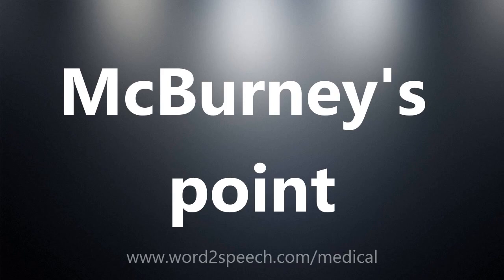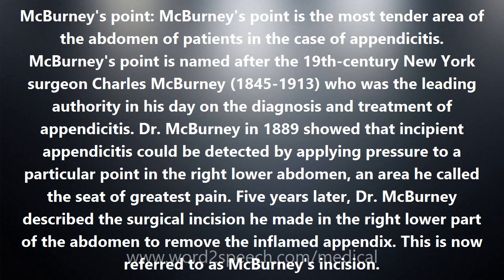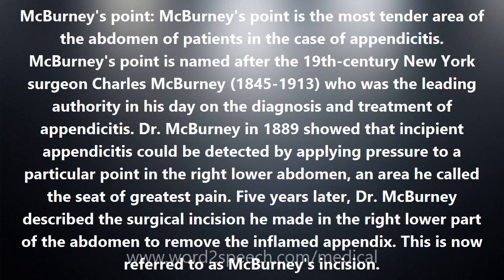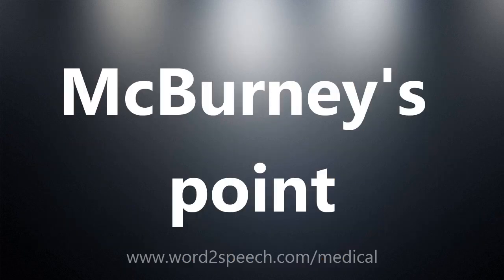McBurney's point - Medical Meaning and Pronunciation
Title: McBurney's point

McBurney's point: McBurney's point is the most tender area of the abdomen of patients in the case of appendicitis. McBurney's point is named after the 19th-century New York surgeon Charles McBurney (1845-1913) who was the leading authority in his day on the diagnosis and treatment of appendicitis. Dr. McBurney in 1889 showed that incipient appendicitis could be detected by applying pressure to a particular point in the right lower abdomen, an area he called the seat of greatest pain. Five years later, Dr. McBurney described the surgical incision he made in the right lower part of the abdomen to remove the inflamed appendix. This is now referred to as McBurney's incision.